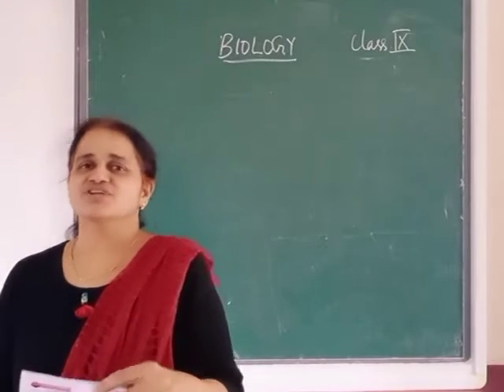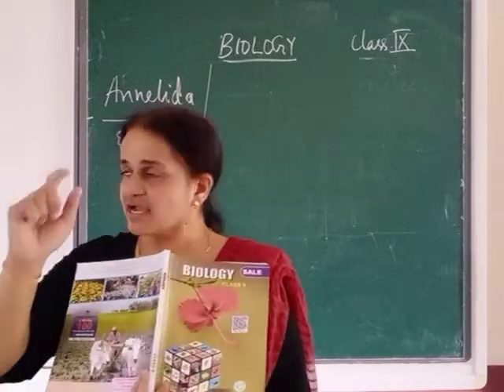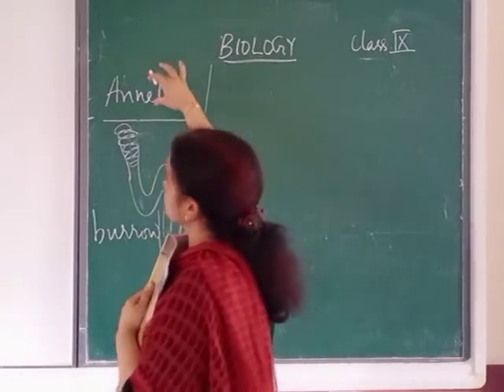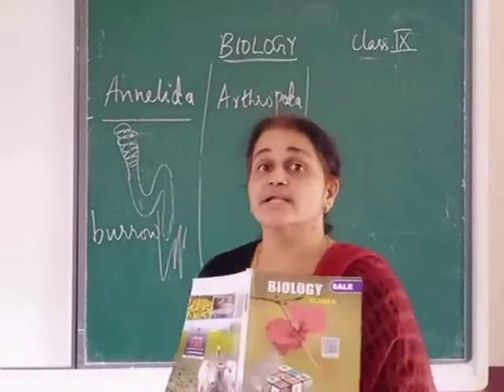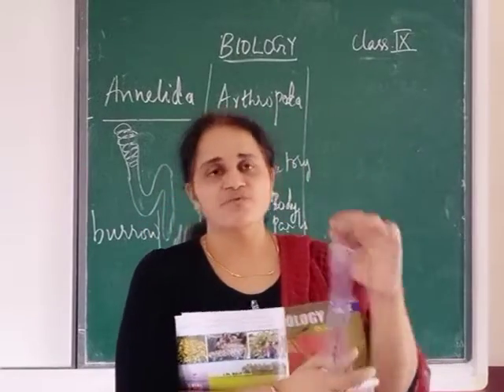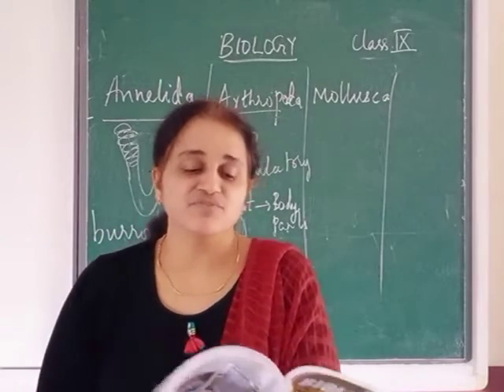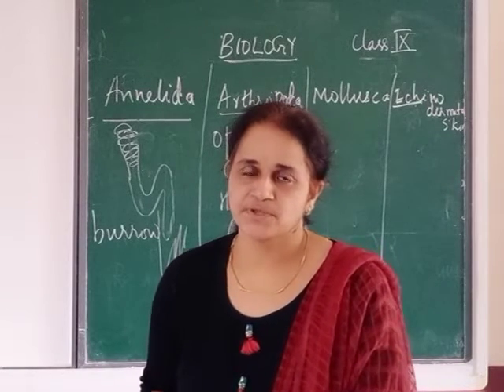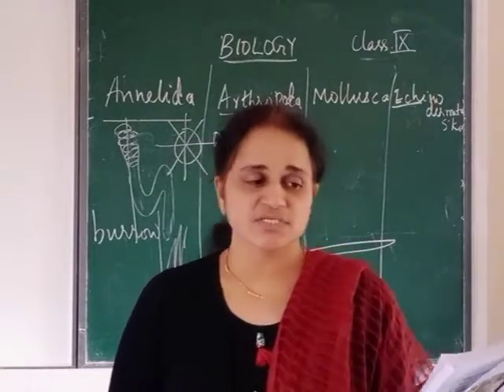9 Biology : Diversity in living organisms part 8